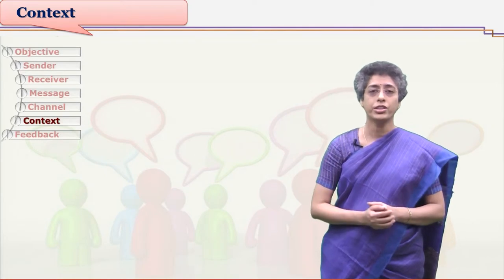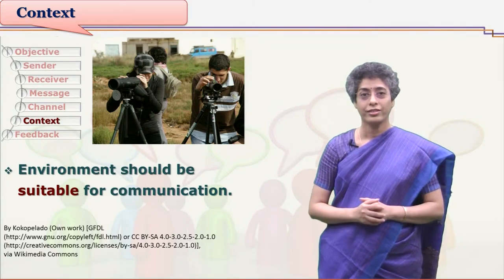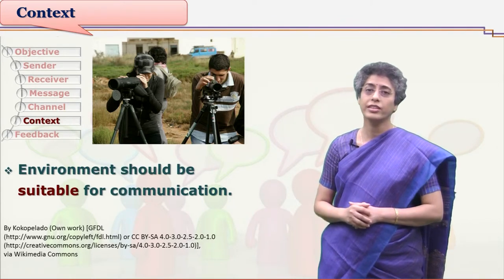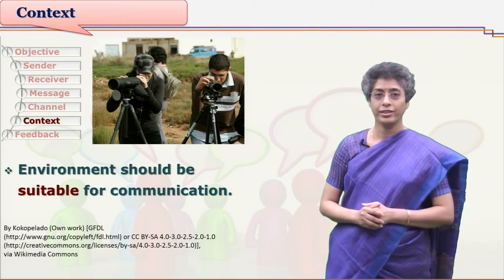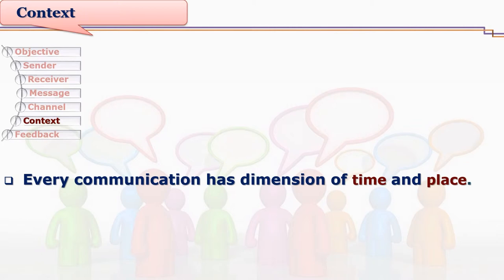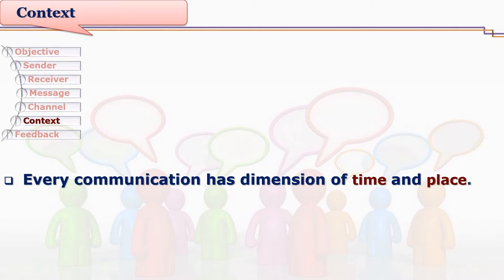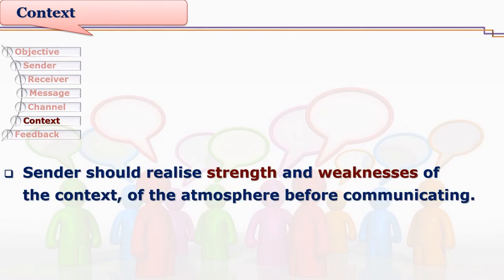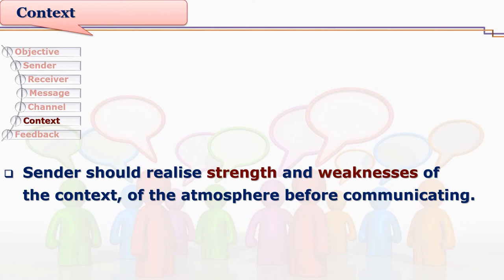Components of Communication Context by Dr. Jayashree Shinde